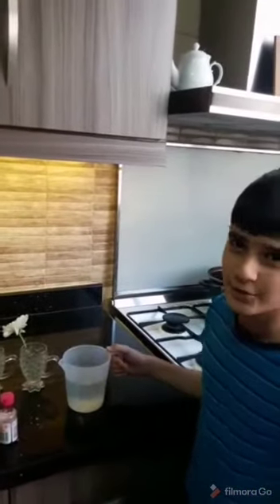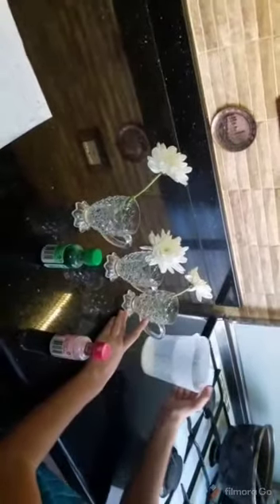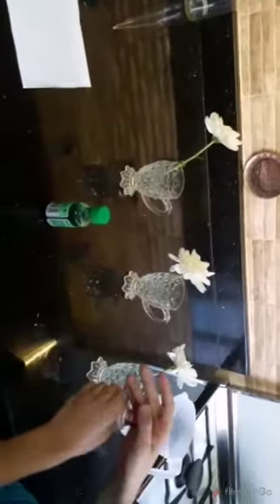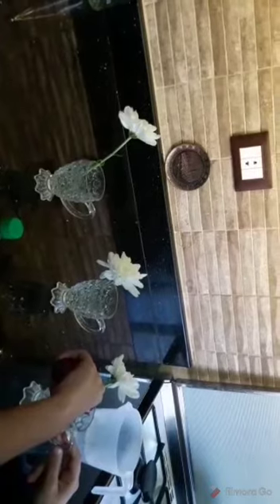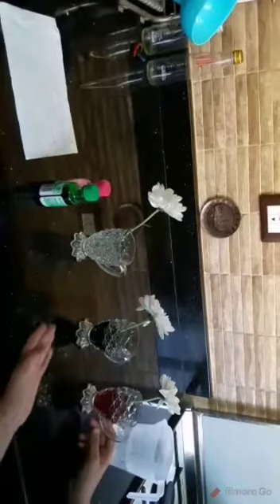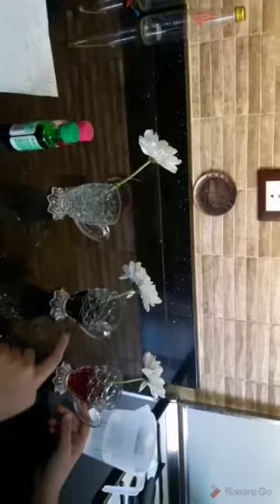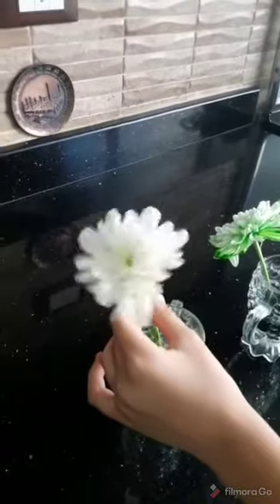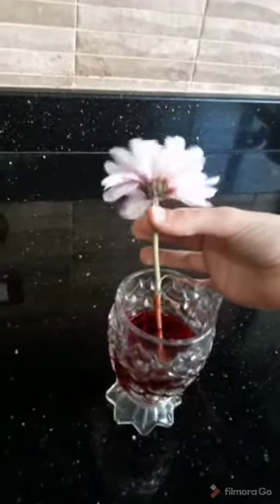Adam Al Ahmad - Grade 6